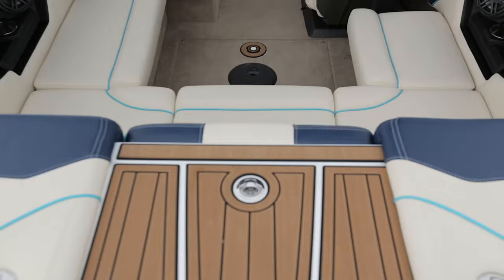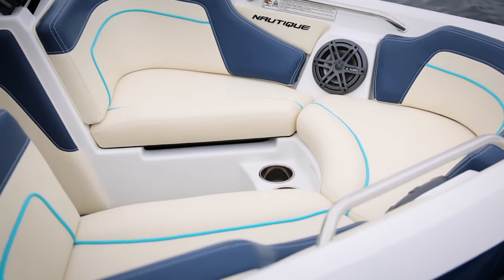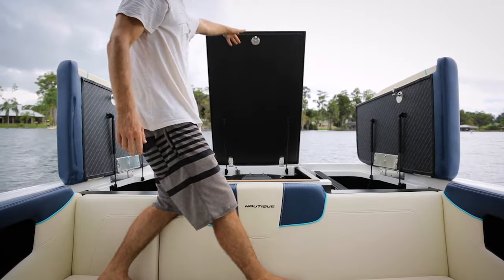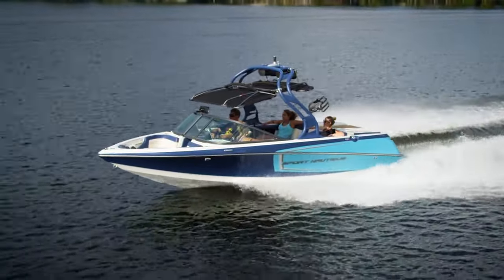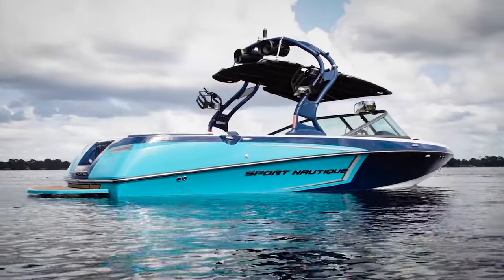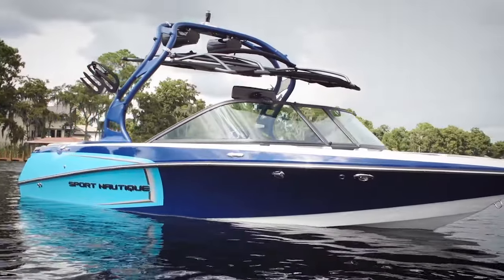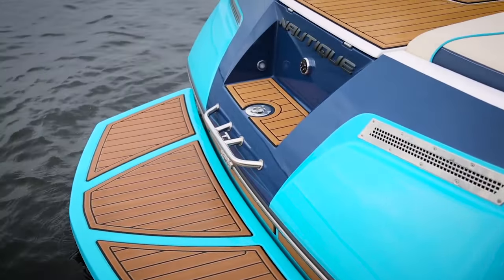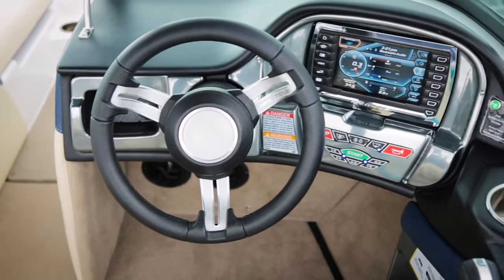Nautique Sport Nautique 200 Top 3 Wakeboarding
The crossover in the Nautique line, the Sport Nautique 200 does a little of everything in an archetypal Nautique package that moves nimbly from discipline to discipline. It’s great for compromising crews who don’t need top-end results and just want to have fun.